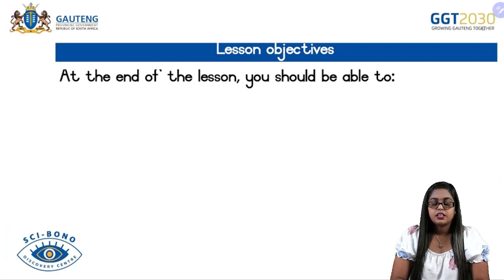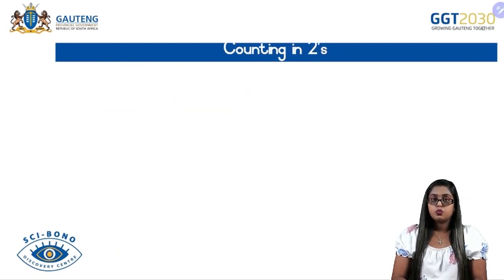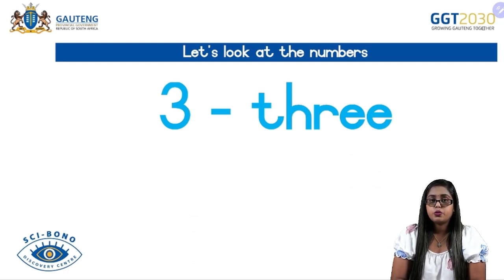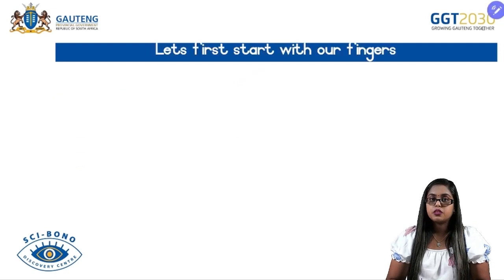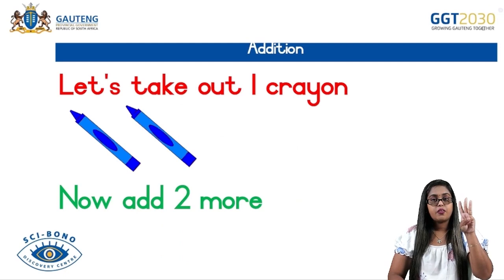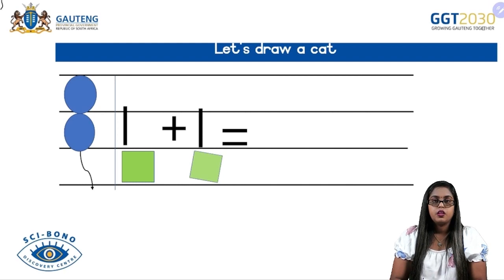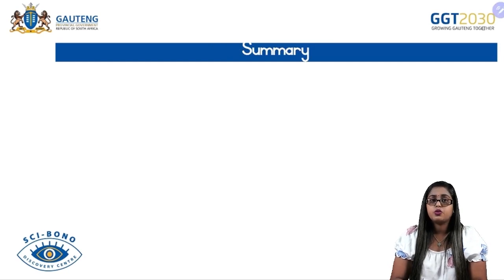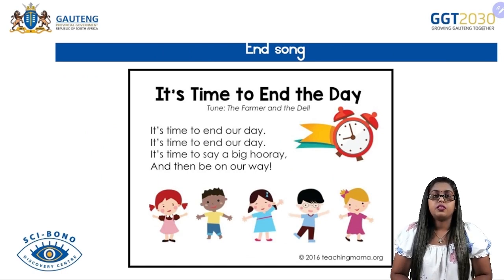ADDITION AND SUBTRACTION ADDITION UP TO NO 5